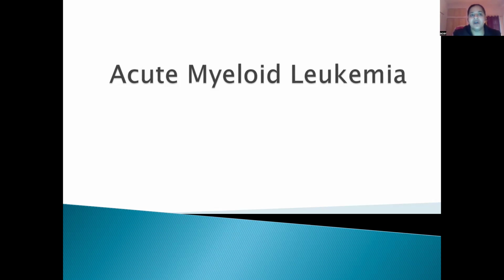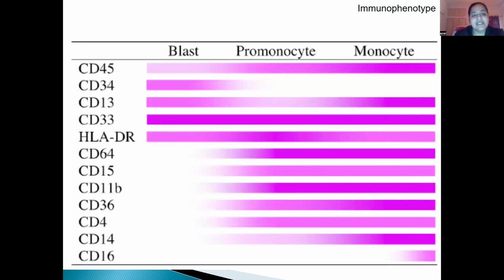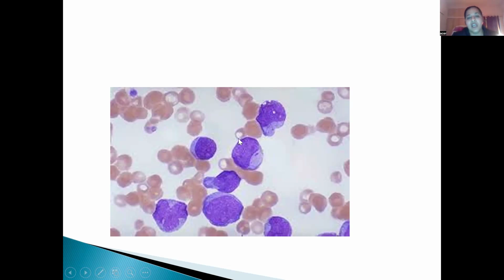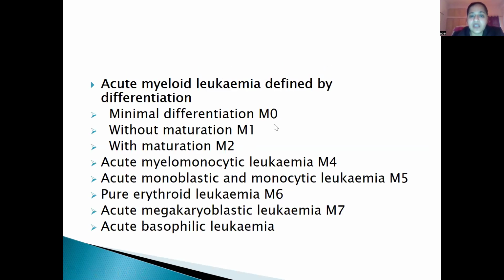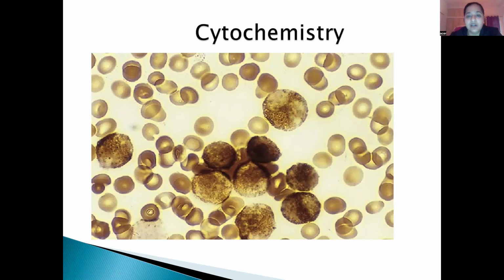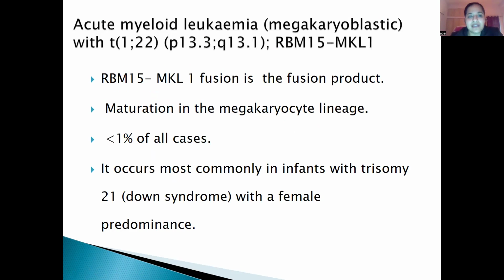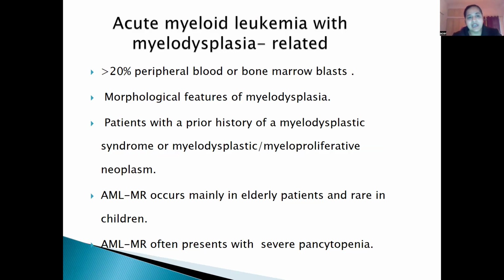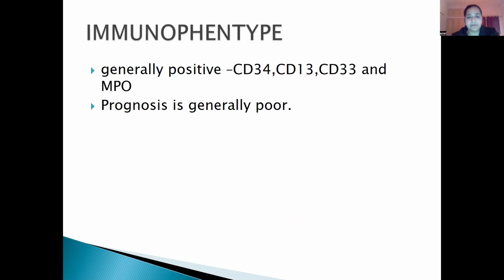neet pg pathology